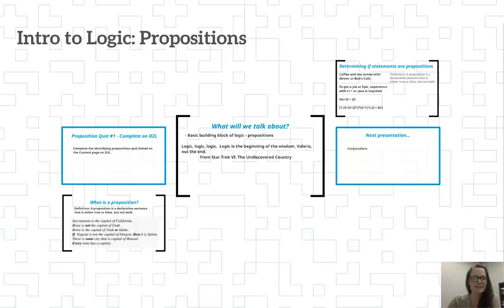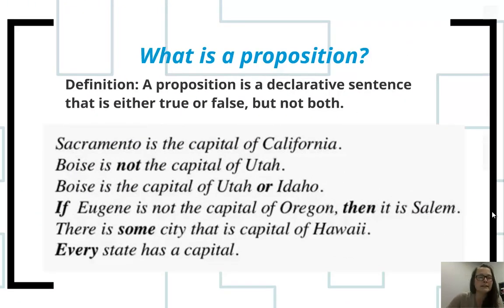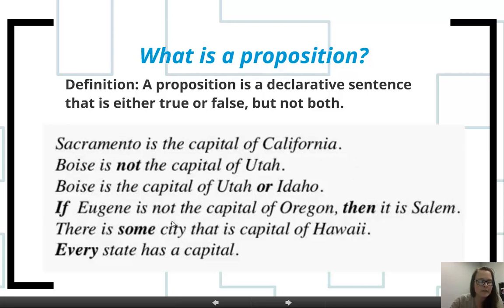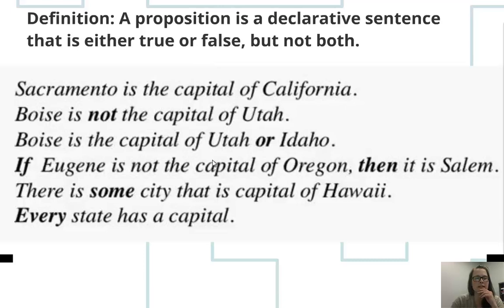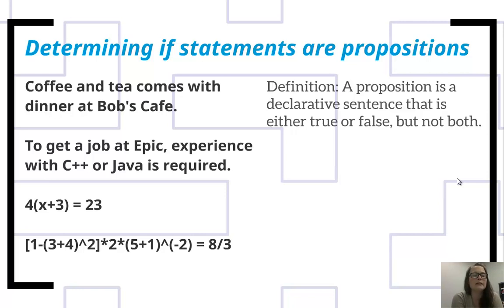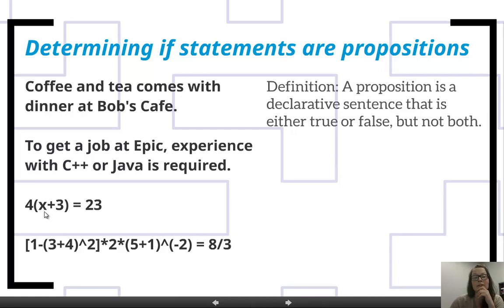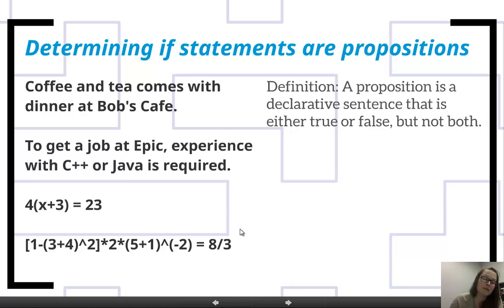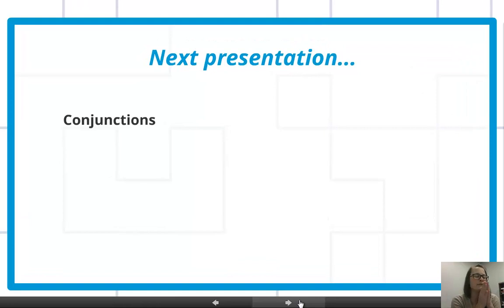Introduction to Logic: Propositions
brief overview of definition of a logical proposition